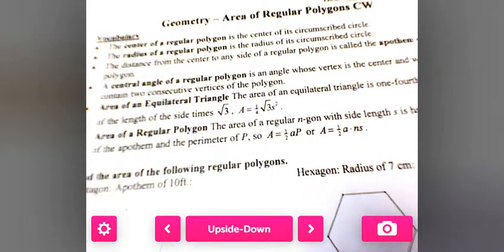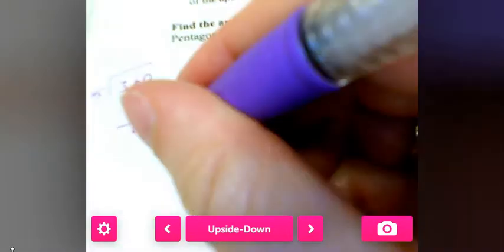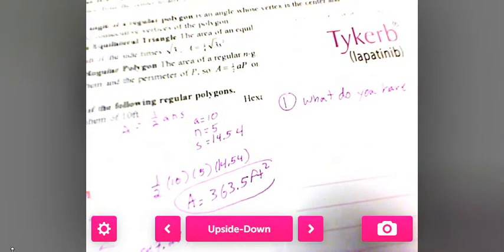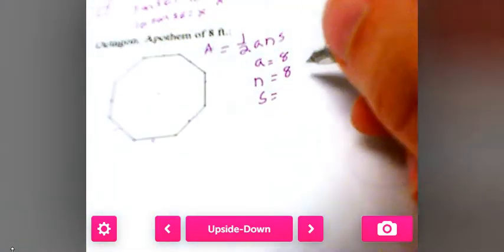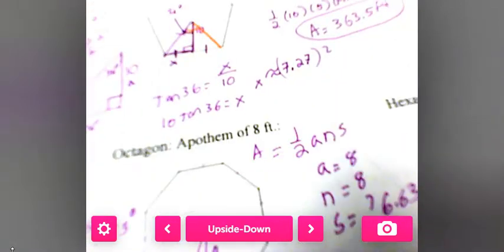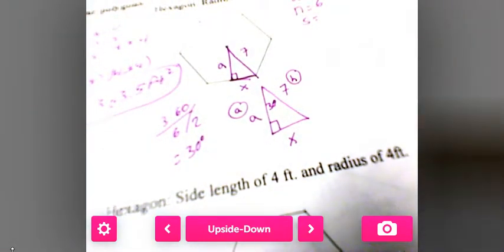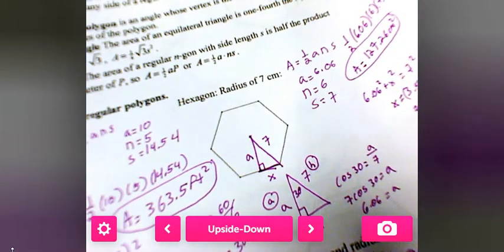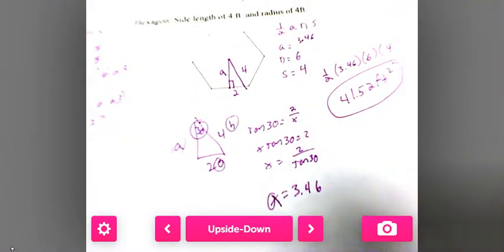Geometry 5 30